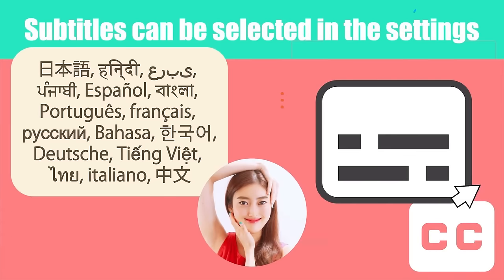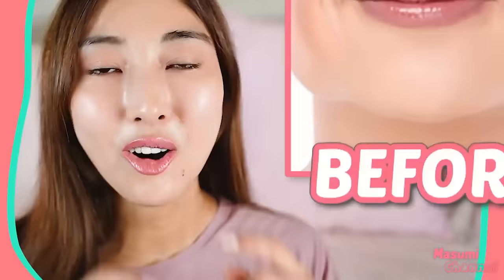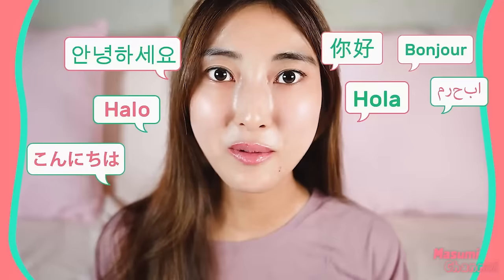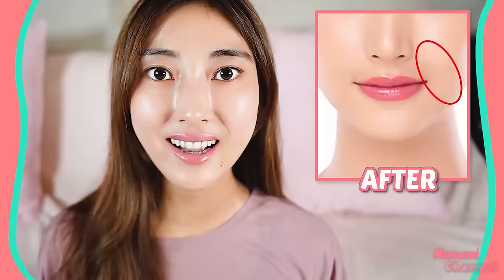12mins Smile Lines Exercises🔥 Face Lift Yoga For Laugh Lines, Nasolabial Folds, Droopy Lip Corners